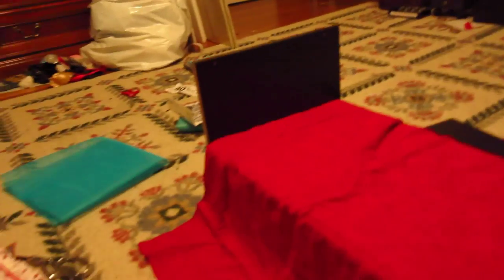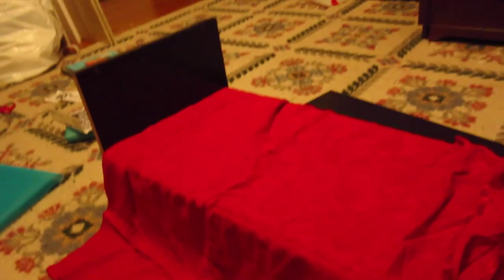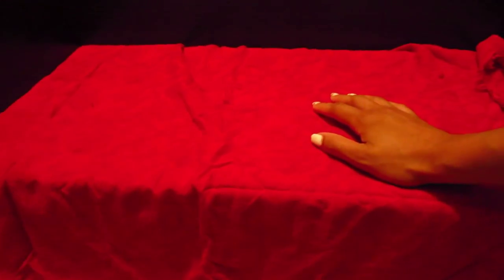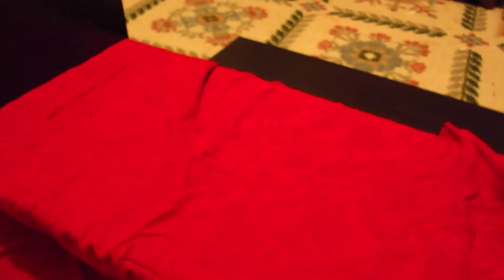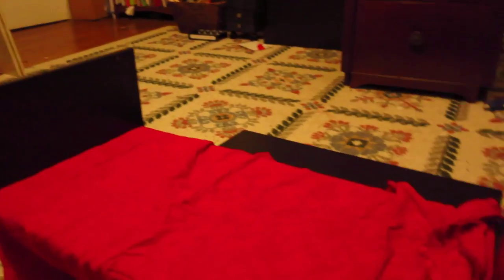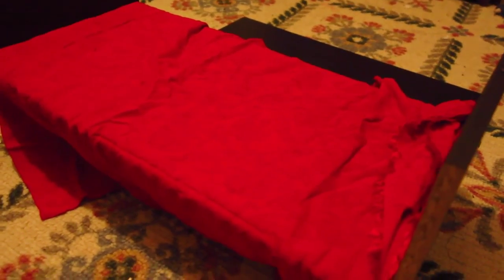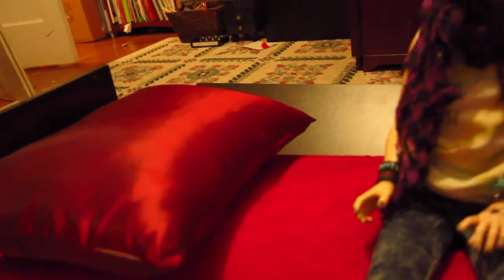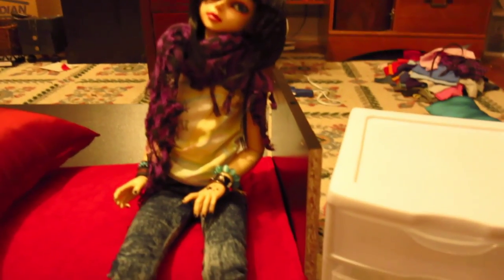Mini Tutorial - Making a BJD Bed/Couch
This video is OLD, but I don't think I ever posted it, so here! This shows a quick, easy, and relatively inexpensive way to create a large variety of beds and couches for 60 cm (possibly 45 cm too? might be a bit large) BJDs. I did mine pretty quickly so I'm going to re-stuff it and make it look prettier, but if anyone else tries this I'd love to see! I'm also planning on making a follow-up to this video when I'm home for winter break, this simple doodad is actually pretty customizable.